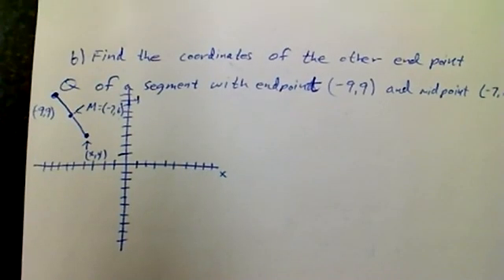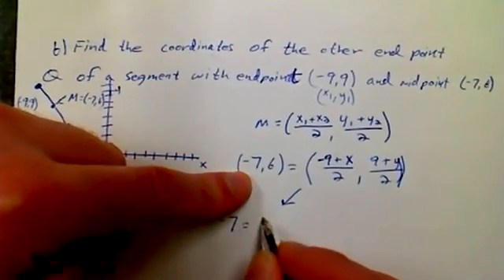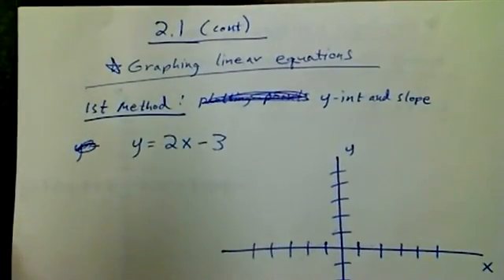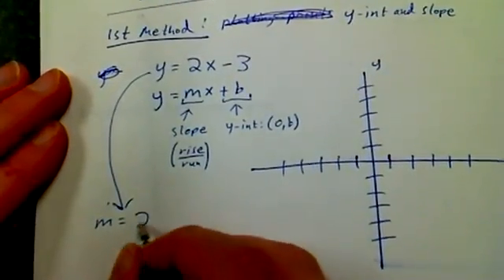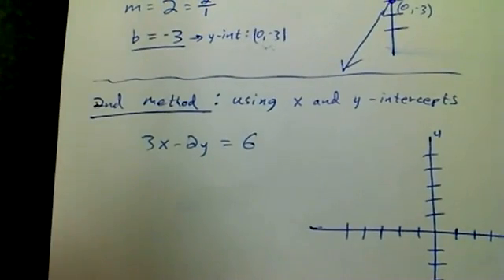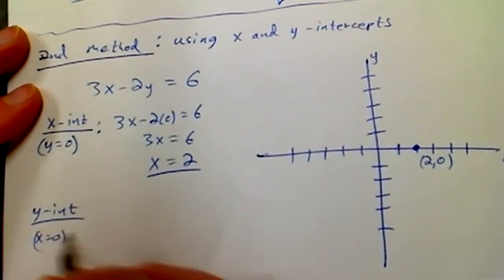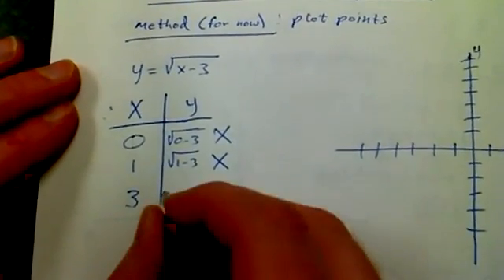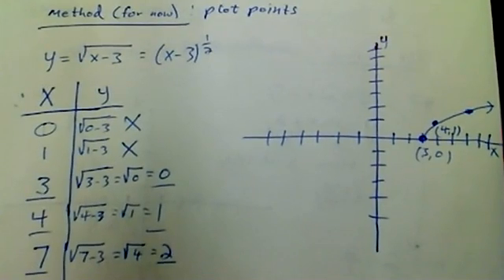2 1 2